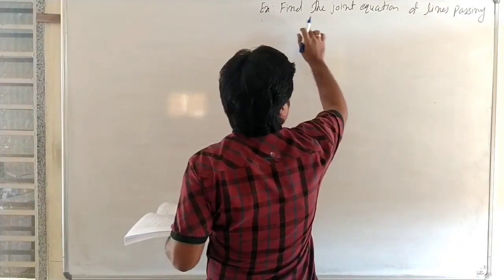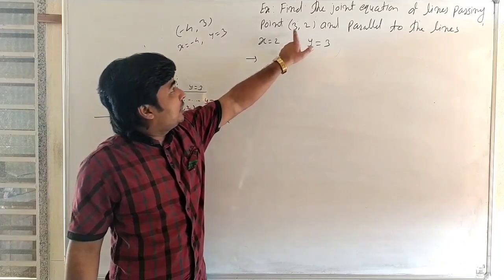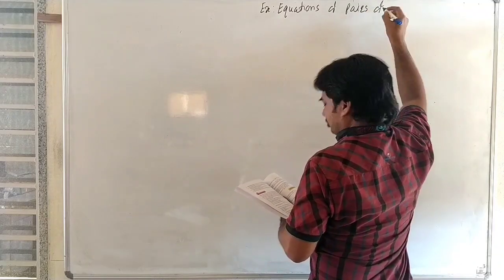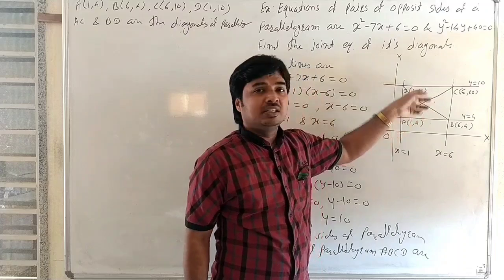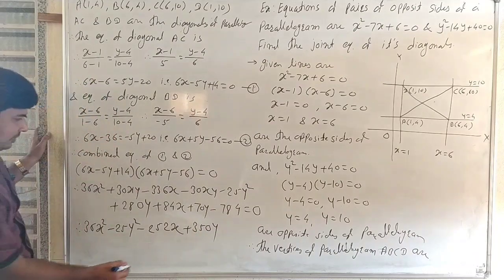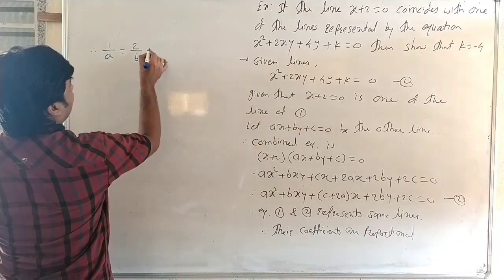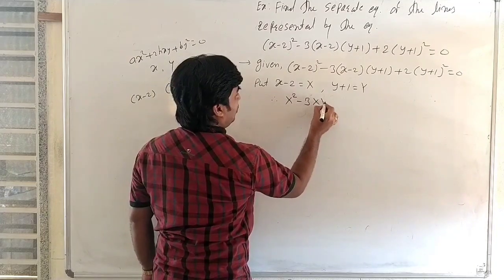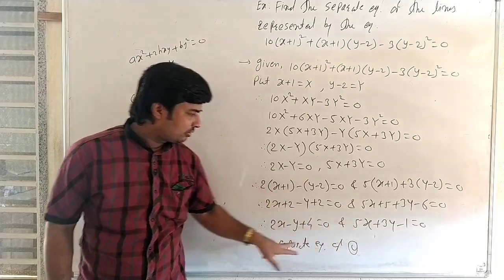Pair of Straight Lines Lec14 : miscellaneous Ex.4 Q.1-v,vi,ix, 24 Ex.4.3 Q.5,9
the examples in text book (mathematics paper 1, Maharashtra board) which are include in this lecture as follows

Miscellanceous exercise 4
example : II) 1- v,  vi,  ix

Exercise 4.3
example : 9

Miscellanceous exercise 4
example : II) 24

Exercise 4.3
example : 5

Class 12
Mathematics Paper 1
Chapter 4 - Pair of straight lines
Exercises 4.3
Maharashtra Board

to watch all lectures of this chapter "Pair Of Straight Lines" click the below link